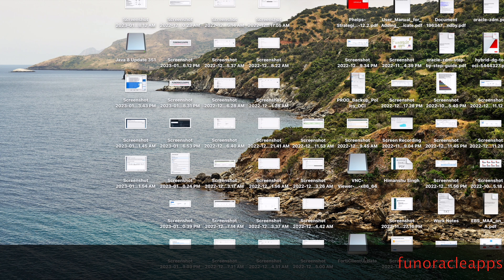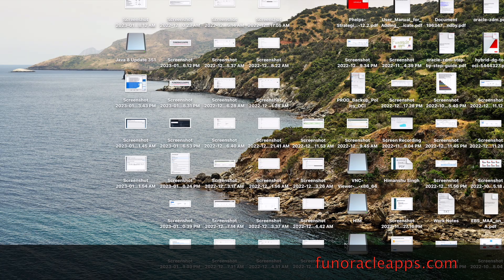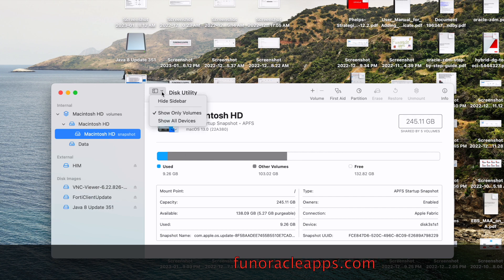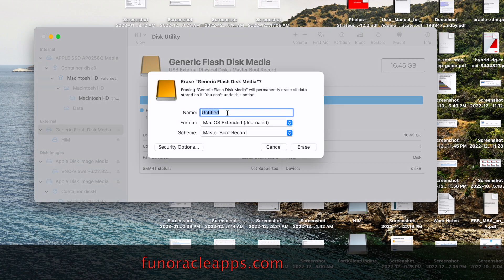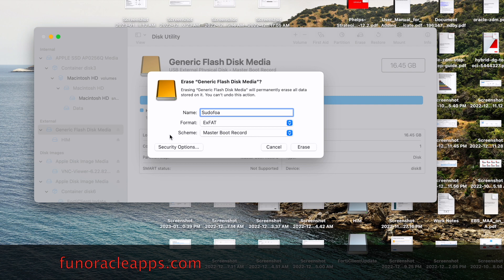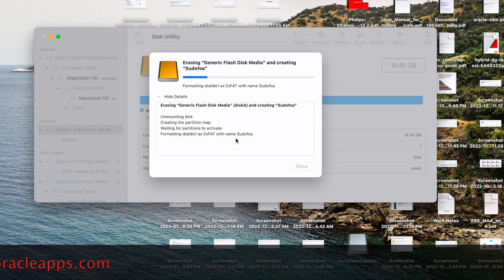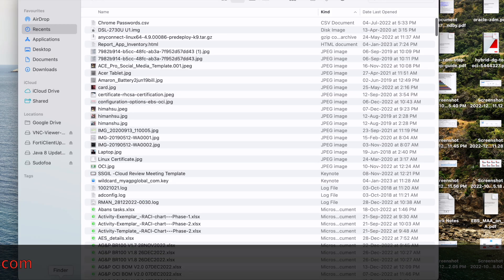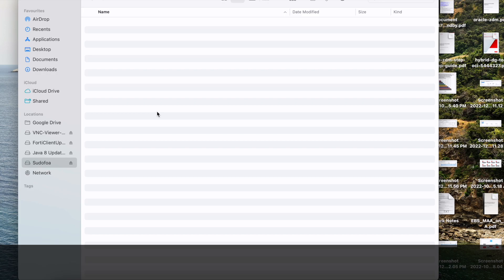How to use a USB Pen Drive with MAC OS and Windows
Hello,

In this video, I am sharing how to use a USB pen-drive with MAC and Windows OS.